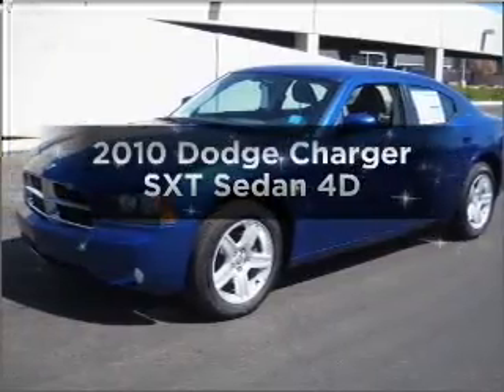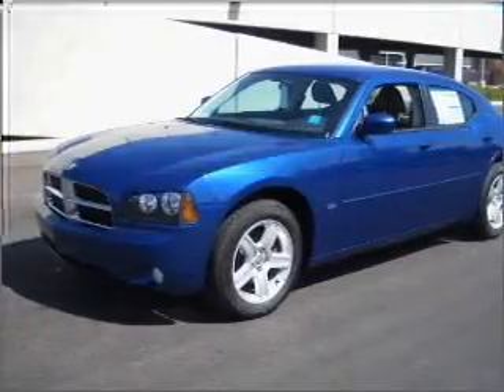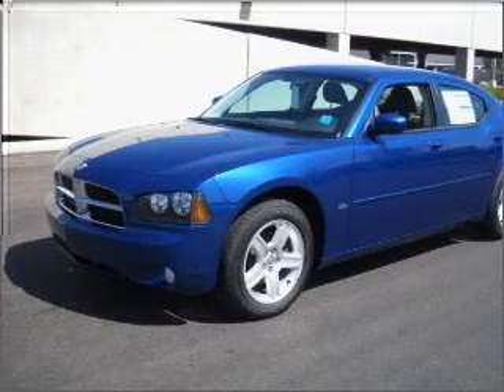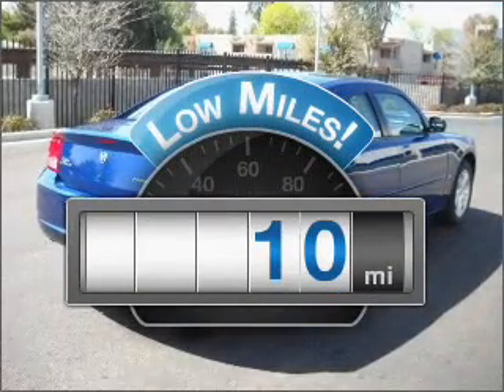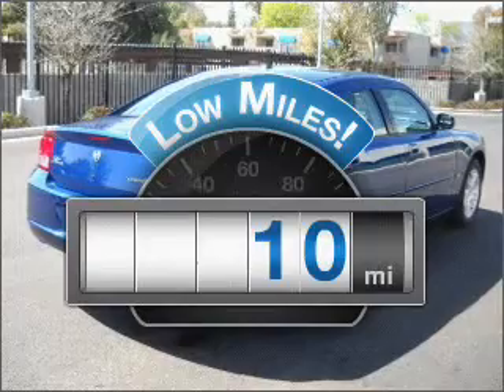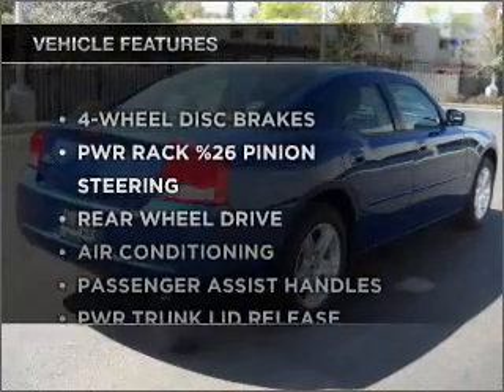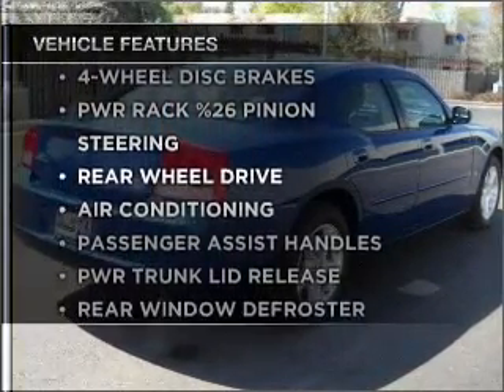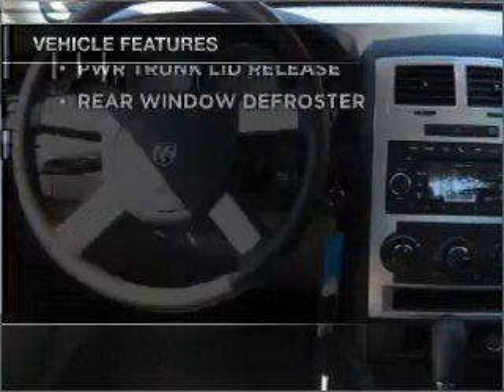2010 Dodge Charger - Phoenix AZ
Year: 2010
Make: Dodge
Model: Charger
Trim: SXT Sedan 4D
Engine: 6 cylinder 3.5 liter ho
Transmission:
Color: Blue
Mileage: 10
Address:
2425 West Camelback Road